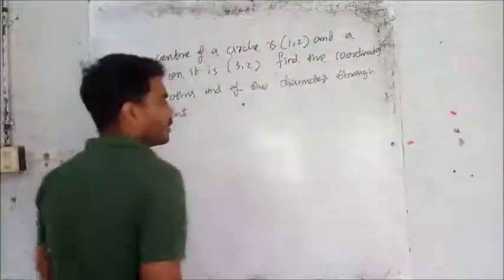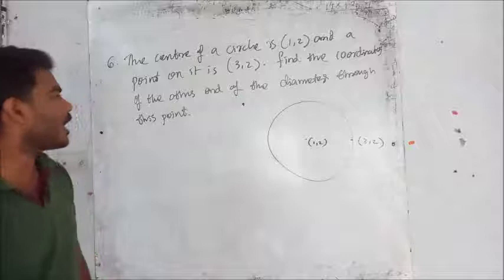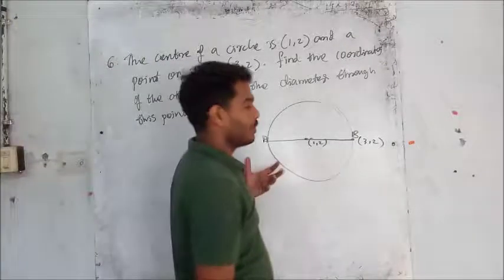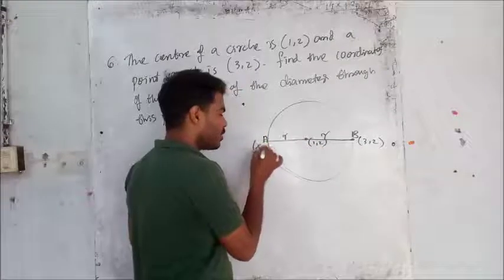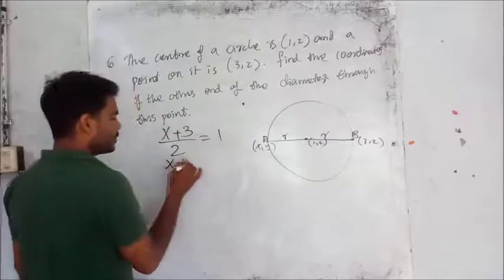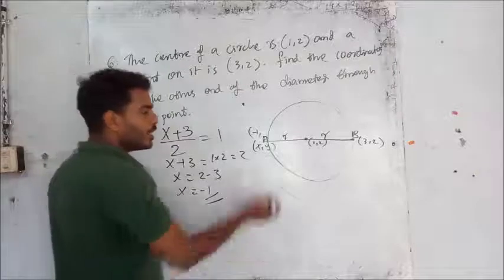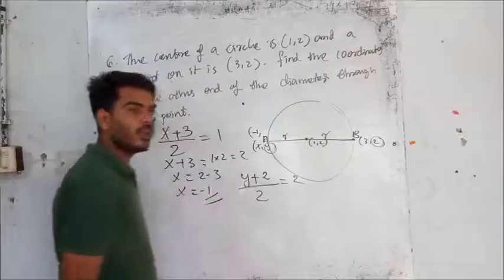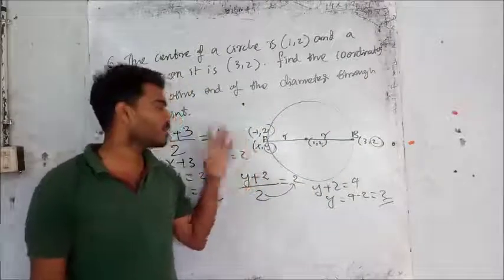MATHS| PART 14- CHAPTER 9 -Geometry and Algebra|ex 2.6 | 2018| CLASS 10 KERALA